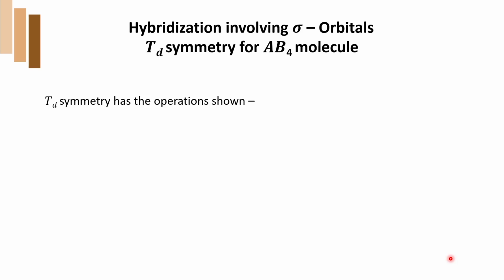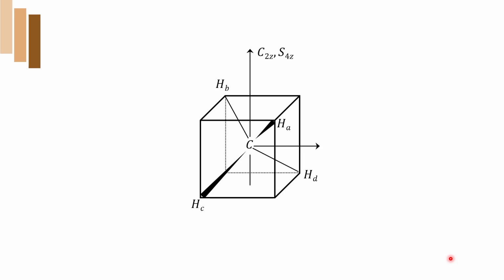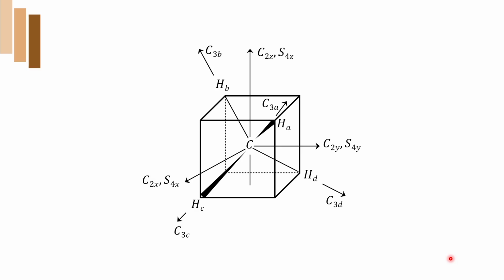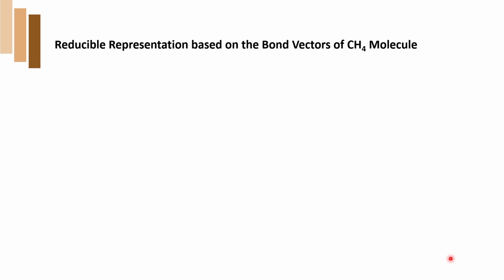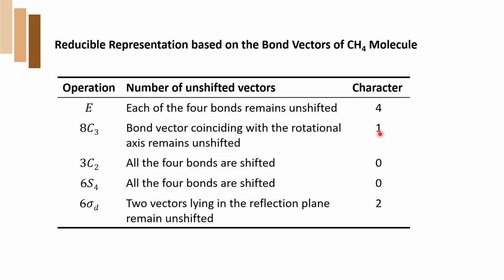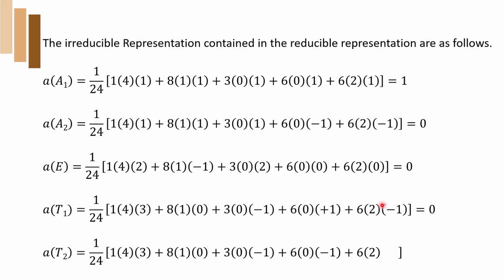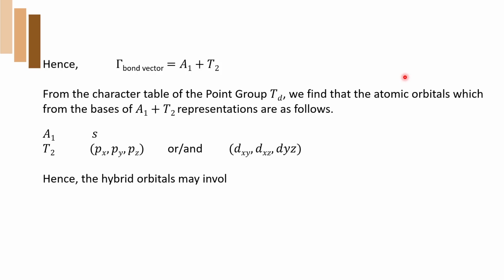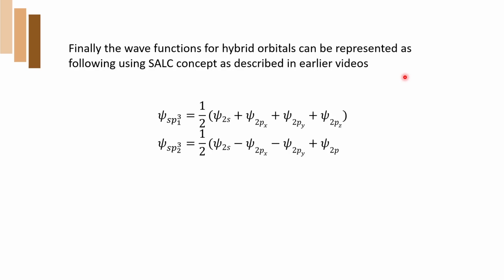41. Hybridization Scheme for Sp3 Molecule